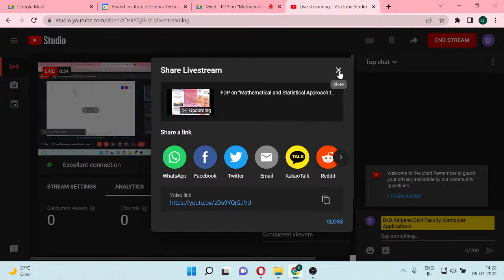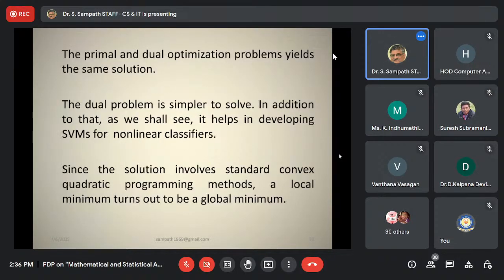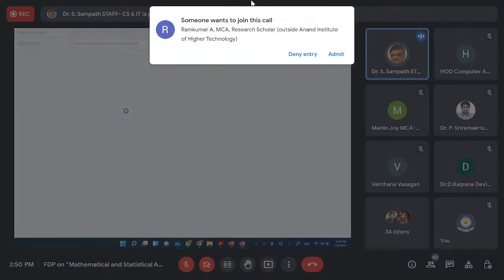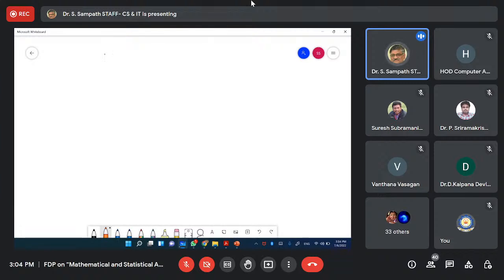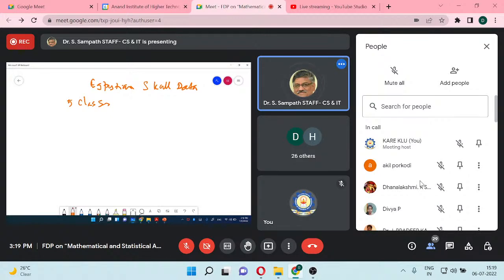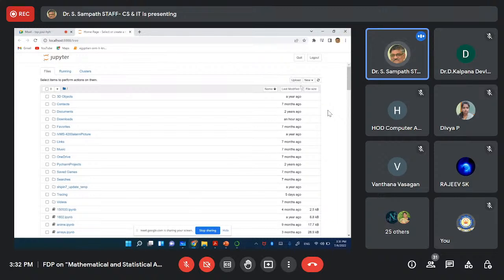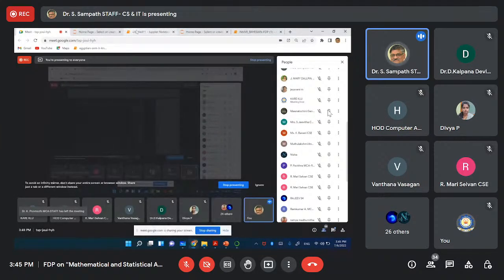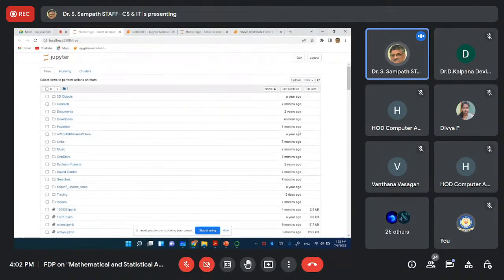FDP on “Mathematical and Statistical Approach to Data Science and Machine Learning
Organised by
 Department of Computer Applications and Computer Science and Information Technology
Kalasalingam Academy of Research and Education
Krishnan Koil.